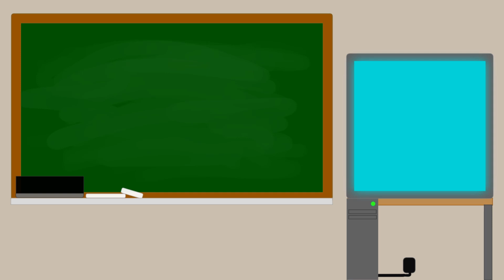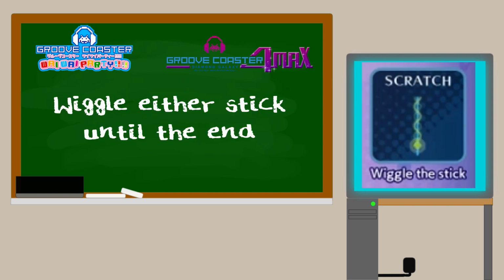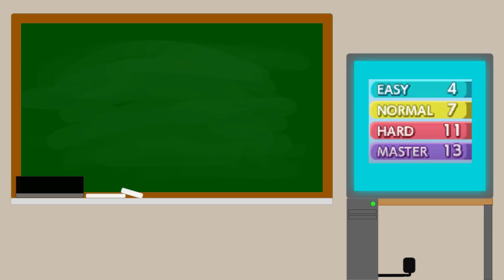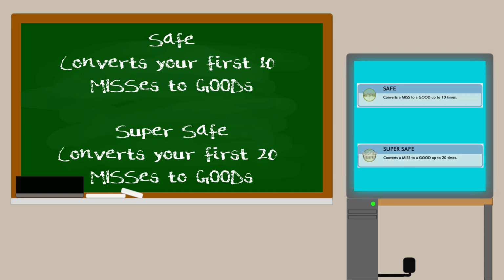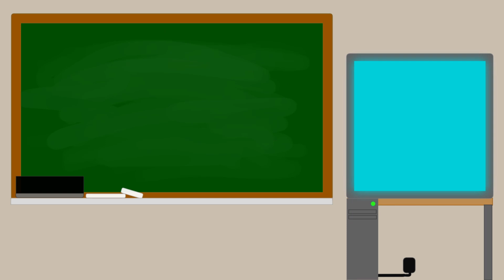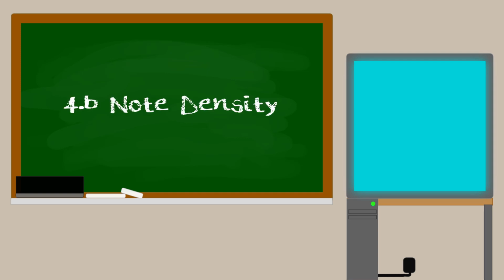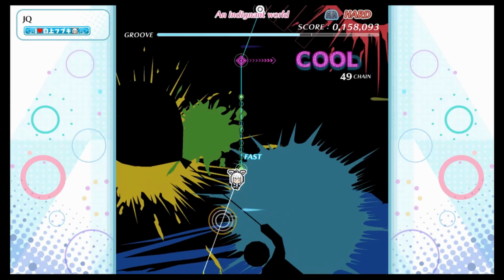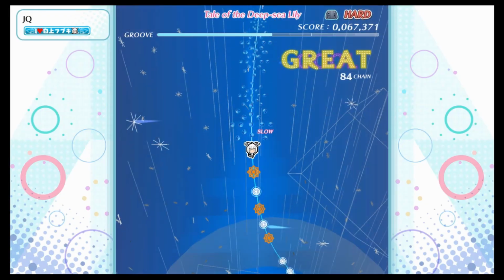Groove Coaster 101!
Ever looked at Groove Coaster games and thought "hey, I want in on that but don't know that the ingame tutorial is enough?"  This video's for you!  I'll be going over all the note types, the difficulties, and more. Check below for timestamps if there's a specific subject you want help on, or ask me in the comments below if I don't answer it here.  Let's Grooooove~!

Timestamps:

00:00 Groove Coaster 101!
02:55 Note Types
07:01 Clear Condition
08:09 Difficulties
10:34 Items
16:05 Types of Challenges
20:12 Tips & Tricks
25:01 Practice, Fatigue, and Determination
27:32 Conclusion

I stream on Twitch, including Groove Coaster sometimes!  Come check it out!

I post schedule updates and more on my Twitter, so follow me there too!